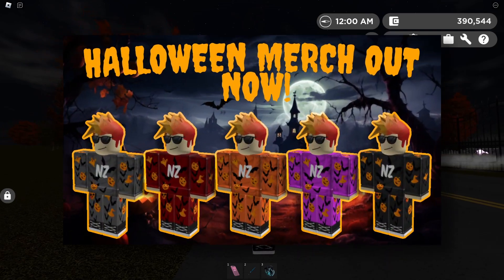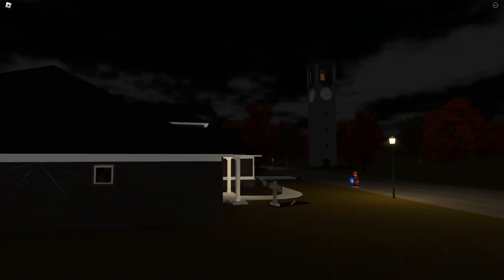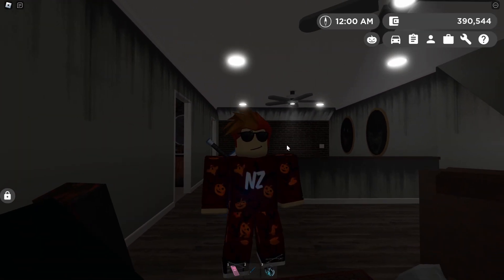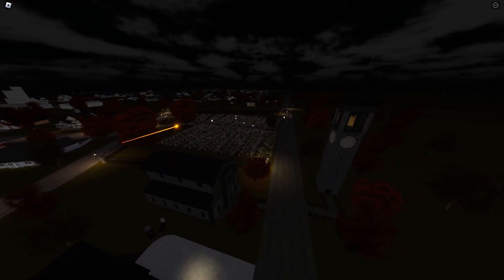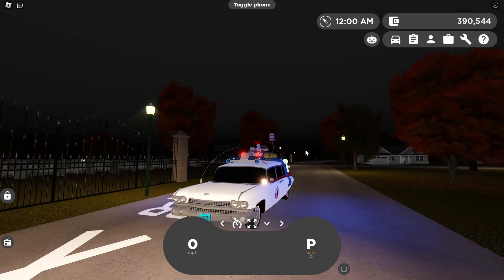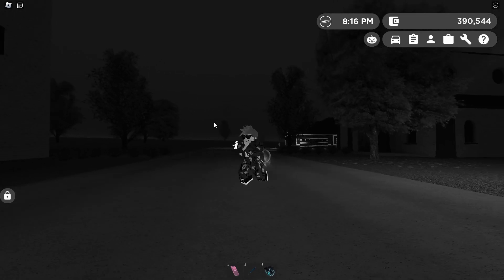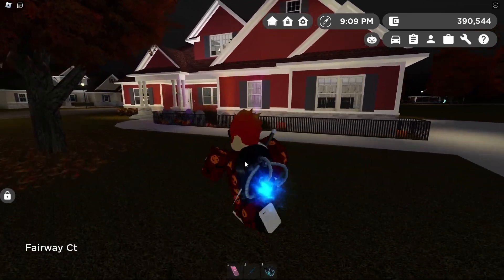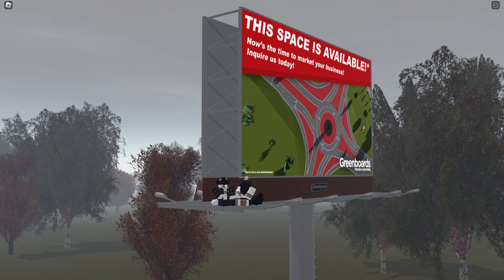NEW GREENVILLE HALLOWEEN UPDATE SECRETS! - Roblox Greenville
Today, I'm checking out the new Greenville Halloween Update Leaks!

🎥Video Info:🎥
• Recording: OBS Studio
• Editor: Davinci Resolve 18
• Thumbnails: Photopea